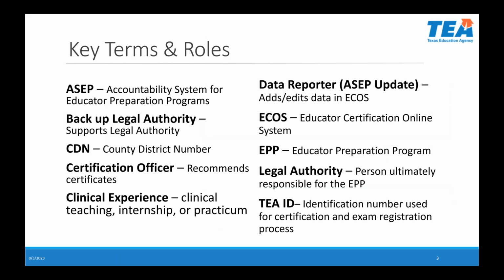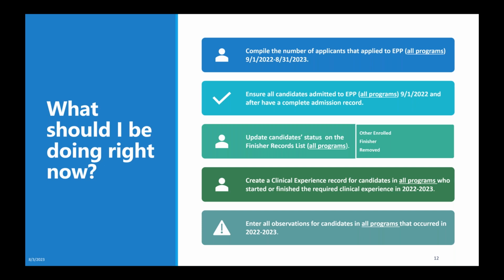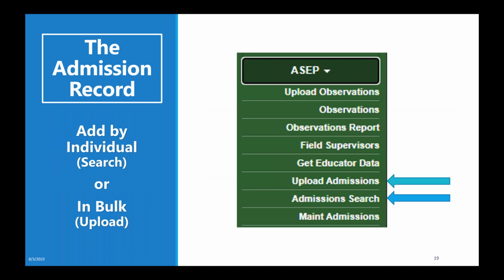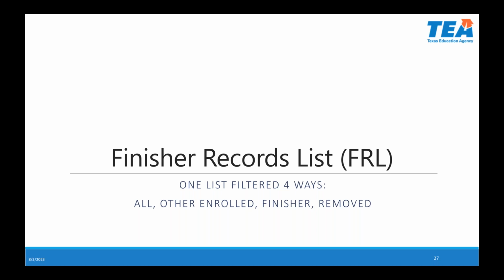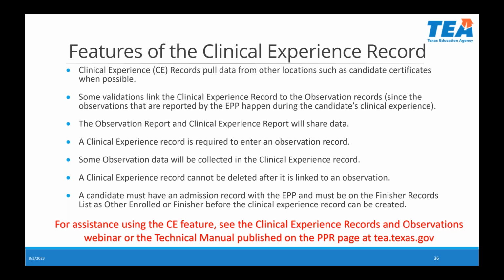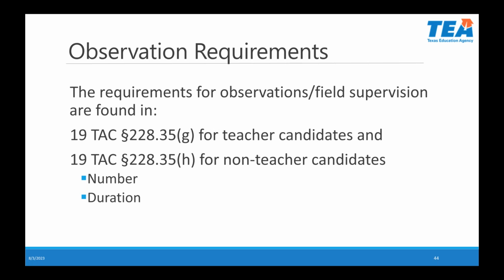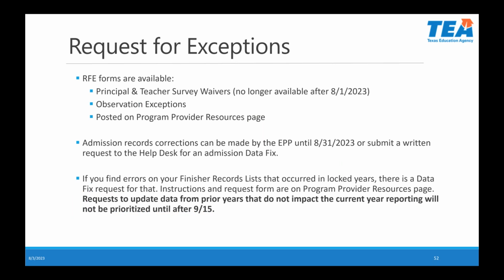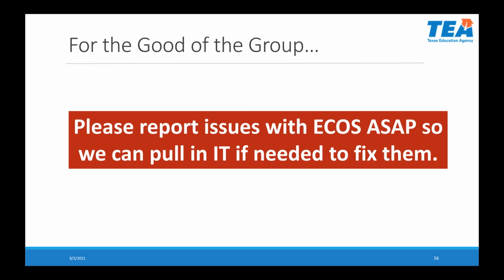Webinar: ASEP Reporting 2022-23 Data (08.03.23)